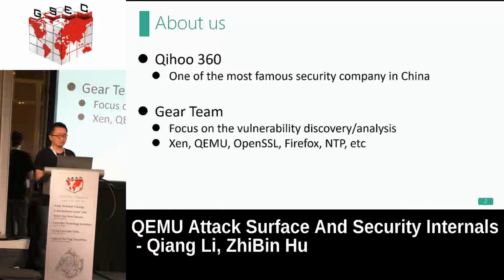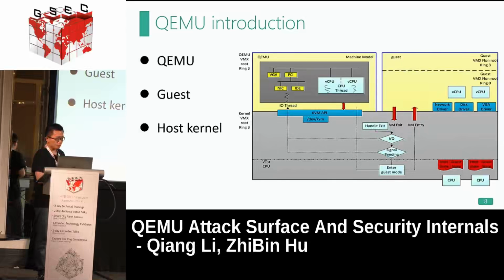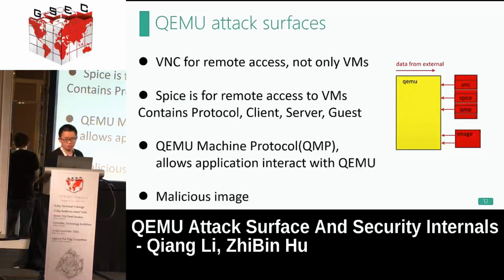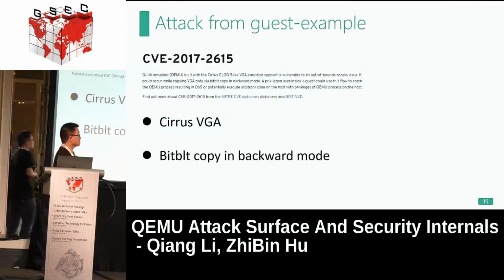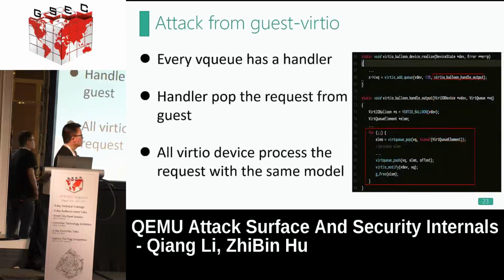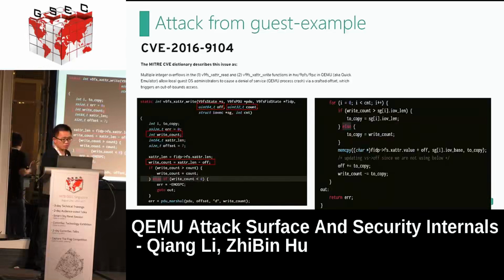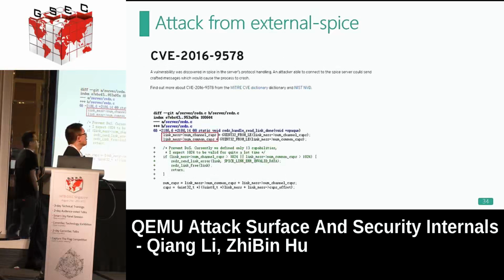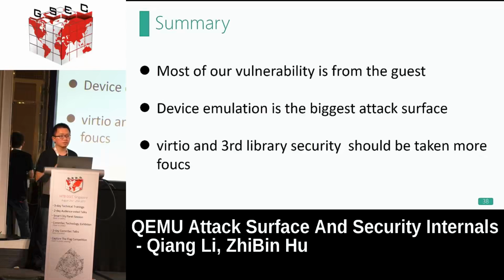QEMU Attack Surface And Security Internals Qiang Li & ZhiBin Hu